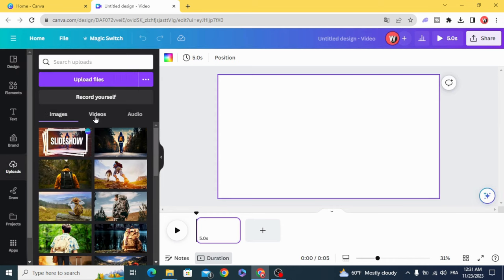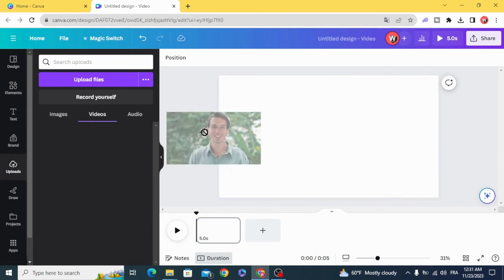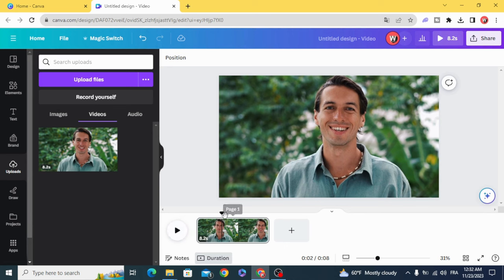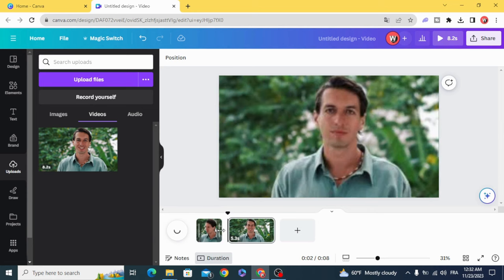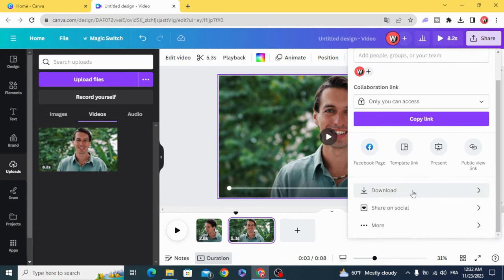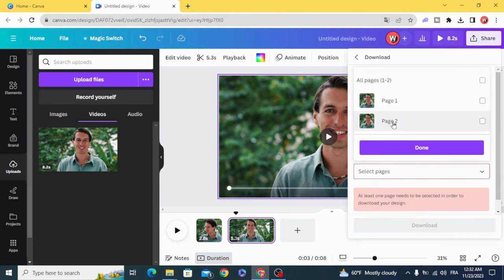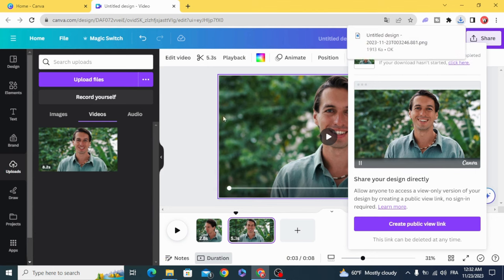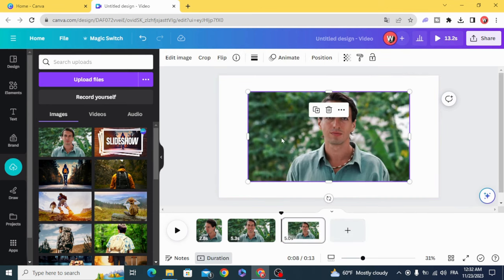How to Capture Image From Video in Canva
in this canva tutorial i will show you How to Capture Image From Video , Discover the simplicity of extracting the perfect image from your videos using Canva , Learn the art of converting your videos into captivating photos. We'll explore the steps to seamlessly freeze moments and create visually appealing snapshots.